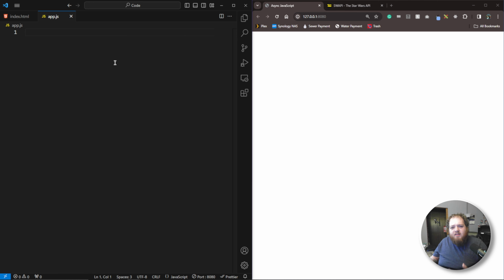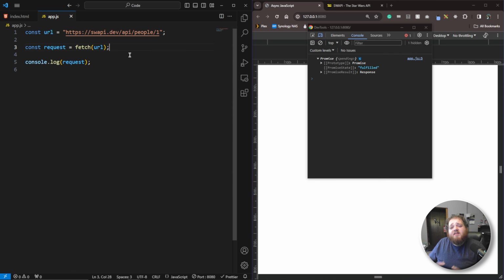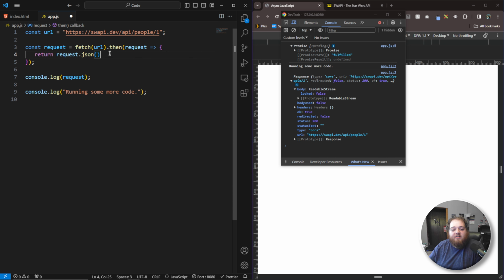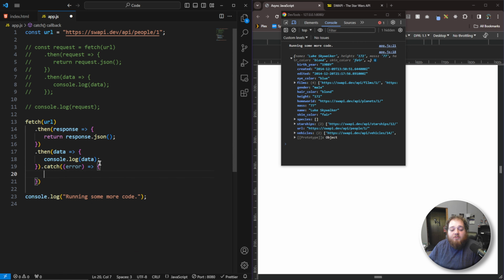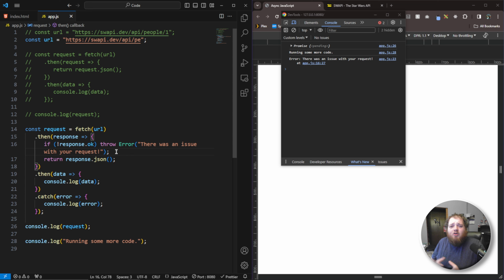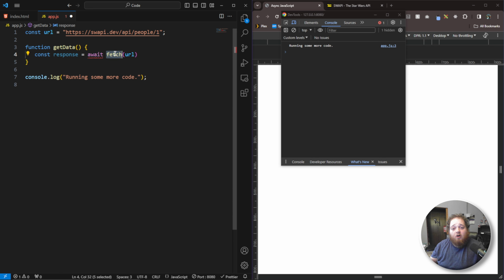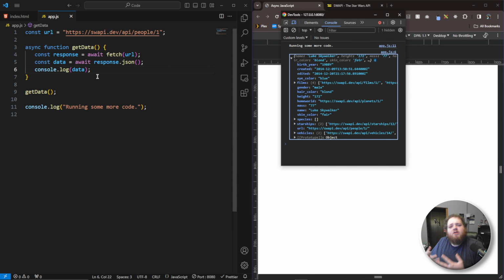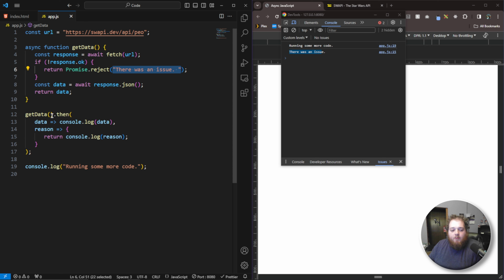Learn How To Get Data From An API and Handle That Data!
Learn how you can get data from a server and how you can handle that data once it has been returned. Learn the fetch method, async/await methods, then and catch methods, and how promises work.

Chapters
0:00 Intro
0:27 What is an API?
0:40 What is JSON?
0:55 The SWAPI API
1:54 Making a Fetch Request!
2:52 The Promise and it's 3 States!
3:35 Why The Promises?
4:25 The .then() method
7:06 Converting a data stream to readable JSON
8:06 Chaining .then() methods
9:21 A detailed analysis of the whole process
11:12 The .catch method (UGHHH!! Error handling 😢)
12:35 Simulating an ERROR!
13:15 We got a fulfilled status on a bad request?
13:39 Checking The Request For Errors
15:32 The rejected status is harder to get than you think
18:05 Async/Await
23:04 Handling Errors inside of Async Functions
23:57 Getting data out of the async function? (You Can't!)
25:30 The second argument to the .then() method
28:45 Outro 👋